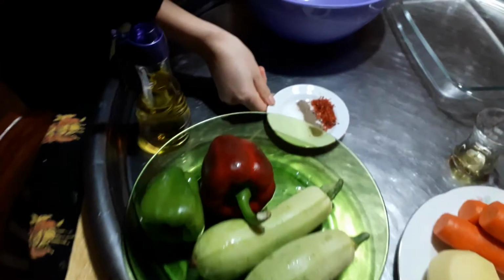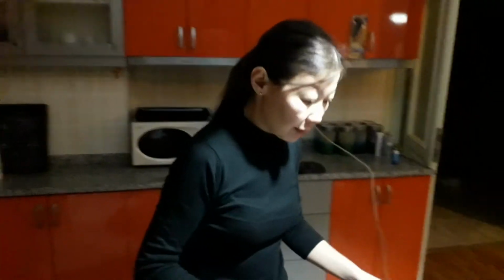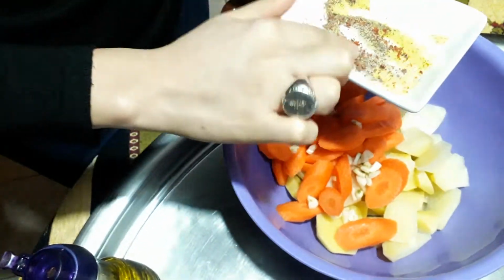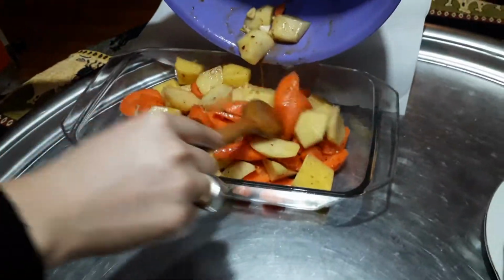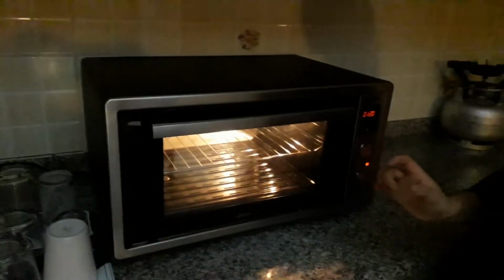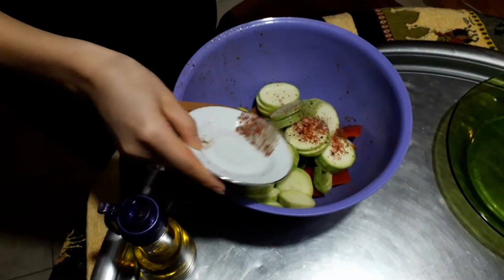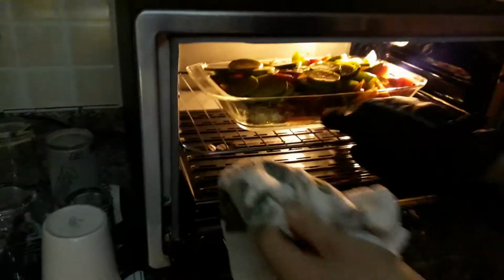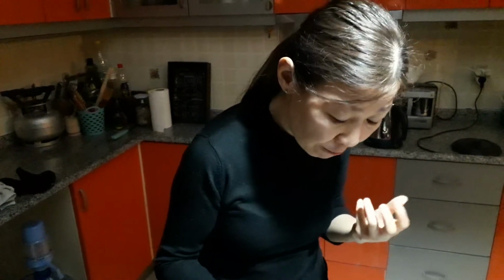Zucchini has never tasted so good! delicious Vegetarian recipe with zucchini!